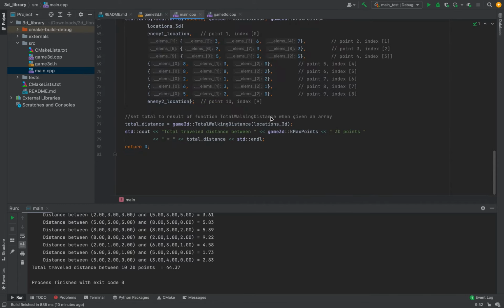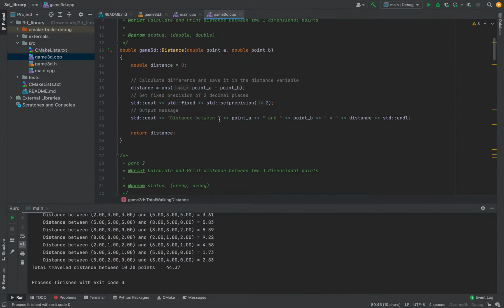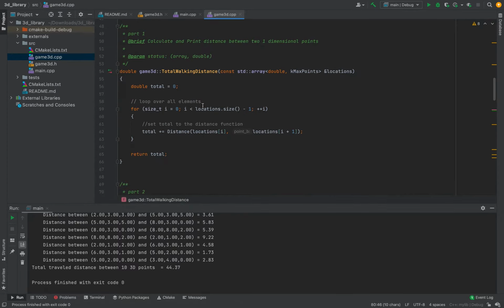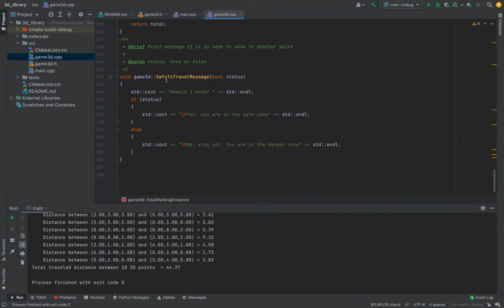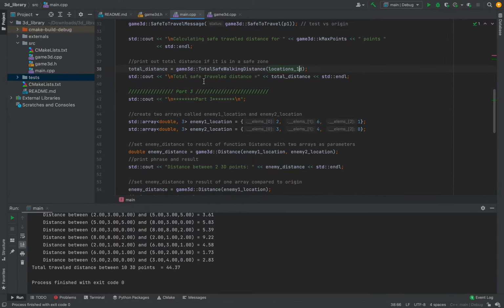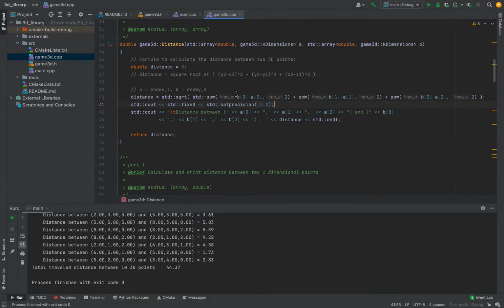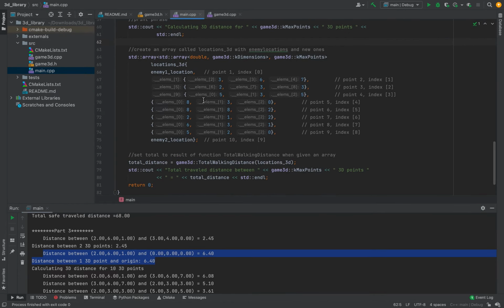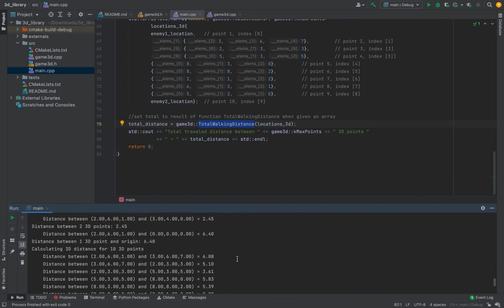CS 1410 Challenge 3d_Library